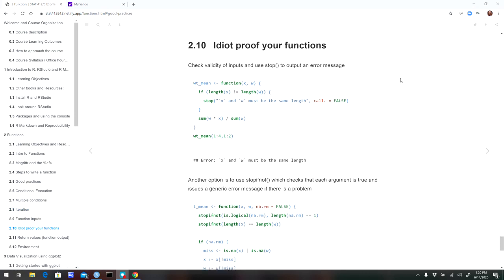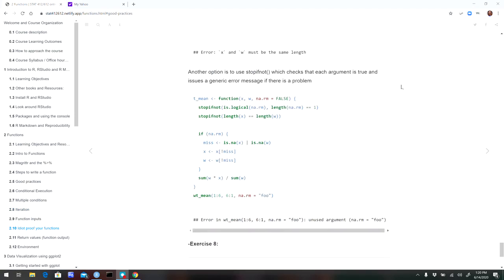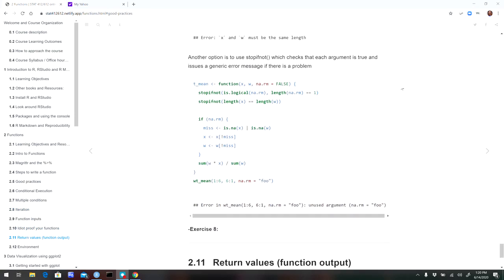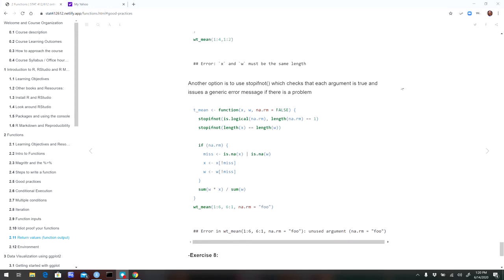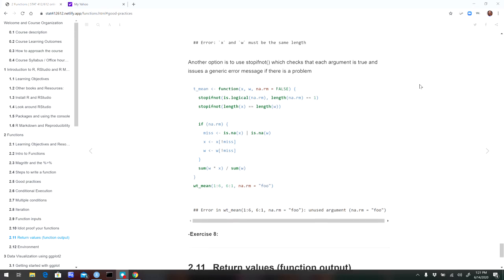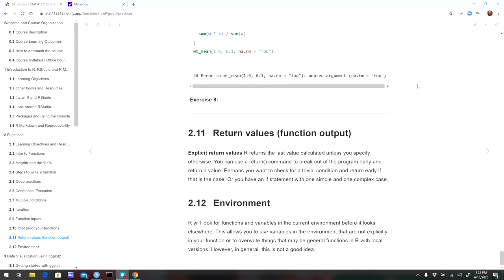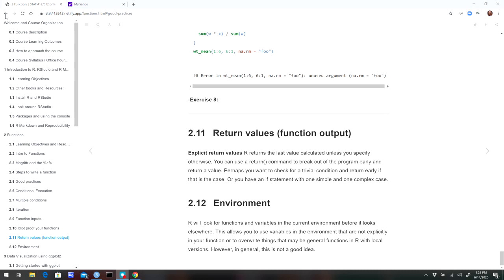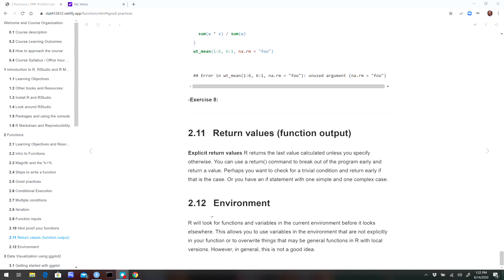Function Basics Video 10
return values and environment